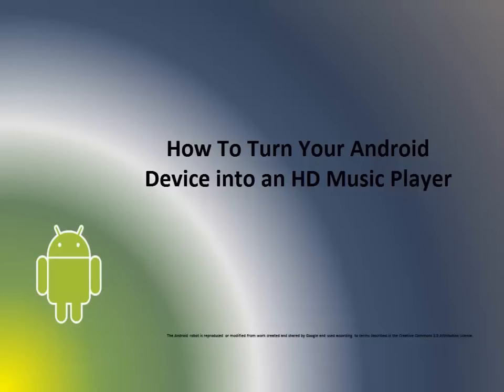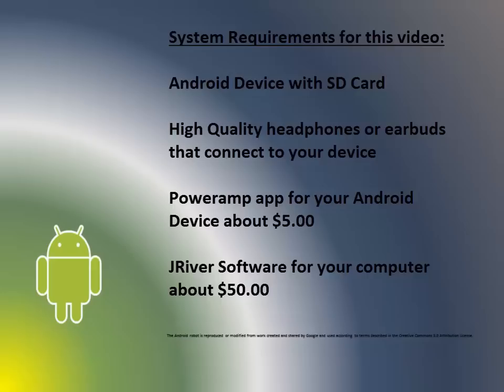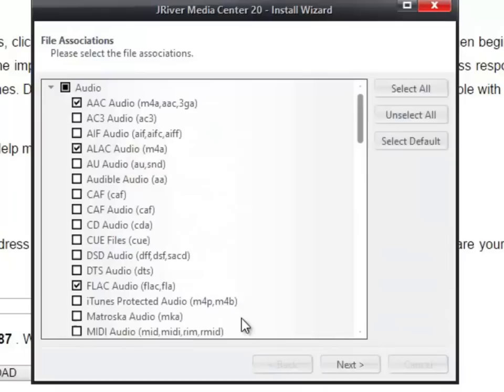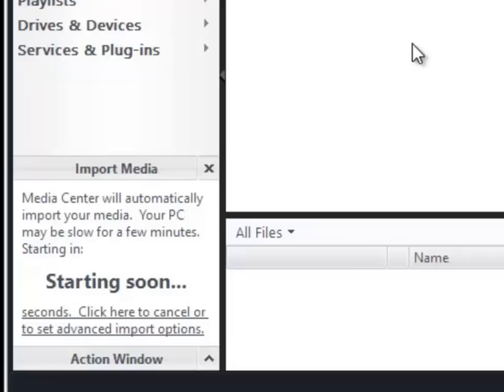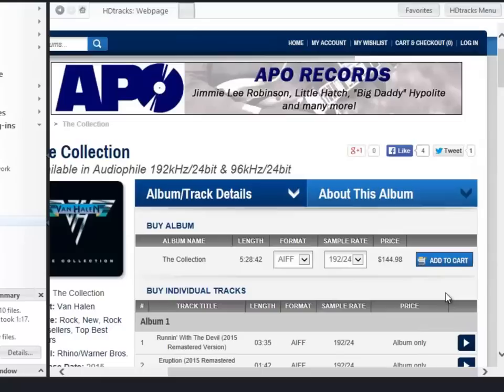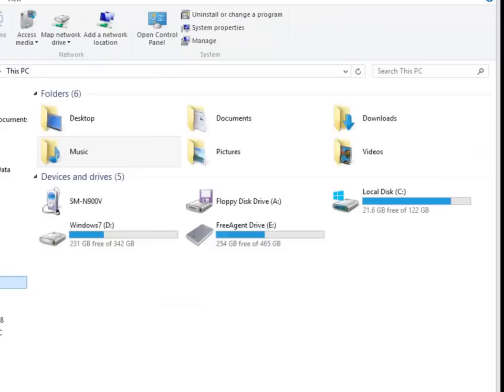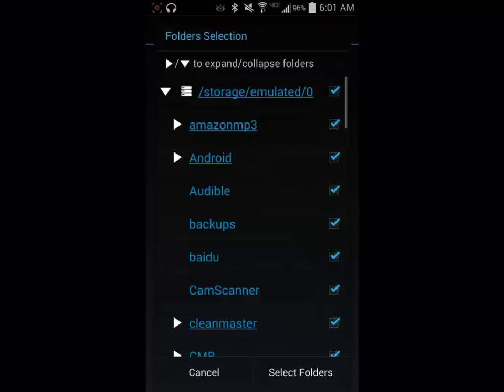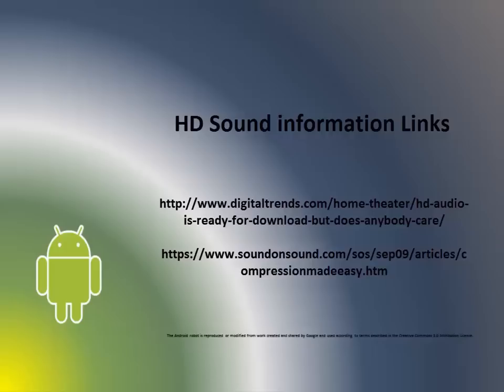How to Use your Android Device to Listen to HD Music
How uo use your Android device to listen to HD Music, transfer music from your computer to your Android device and prurchase HD Music